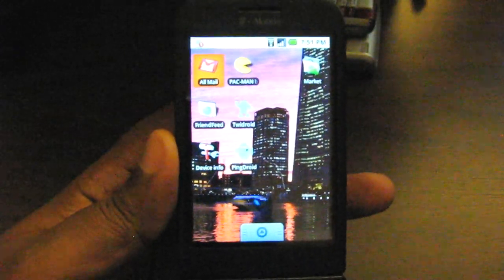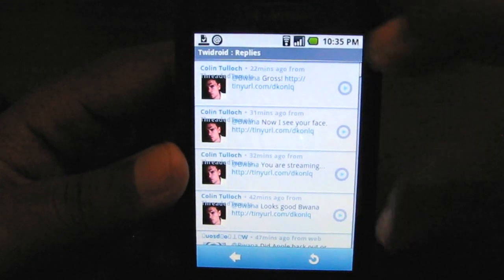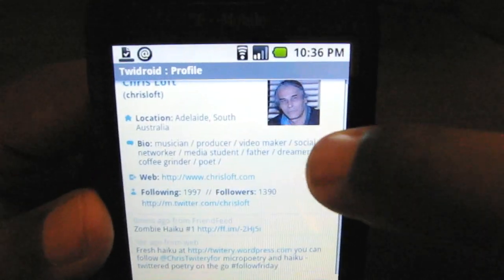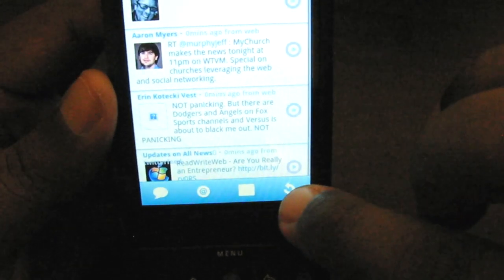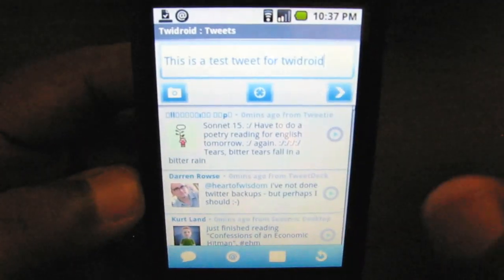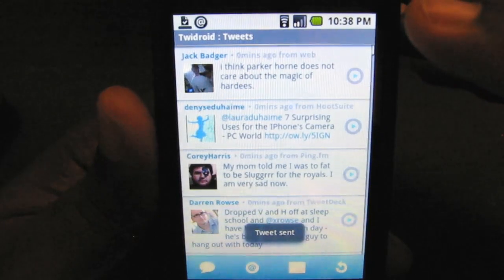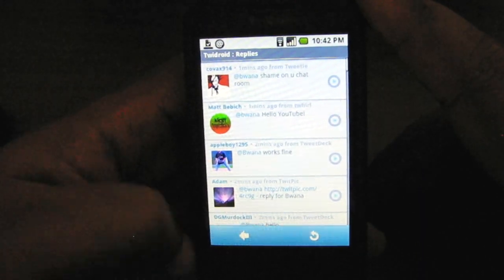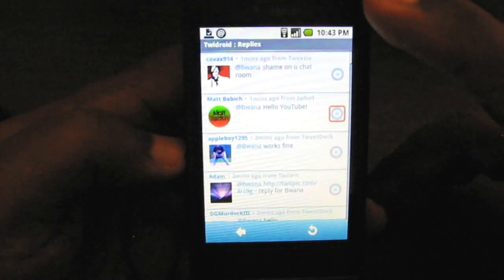Google Android Series: Twidroid App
In this video, I continue my series of Google Android videos and discuss the Twitter application, Twidroid.  Twidroid is one of the highest rated Twitter applications on Android Marketplace, which prompted me to try it.  I was not disappointed.  Twidroid does the basic Twitter functions well.  It provides easy access to replies, direct messages, and timelines.  New tweets come in via the fantabulous Google Android notification system and allows you to drill down to the appropriate timeline.  User functions are there and you can follow, unfollow, show profile, favorite, and send DMs.  Twidroid handles pictures fairly well with the integrated camera.  Overall, I can see why Twidroid is the top rated Twitter app for Android and I recommend it to G1 owners.  Enjoy!